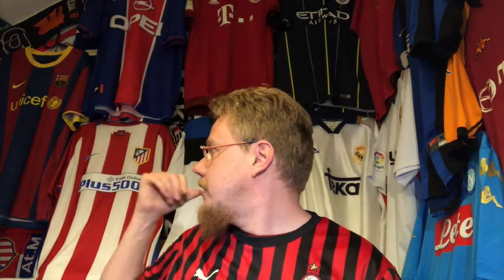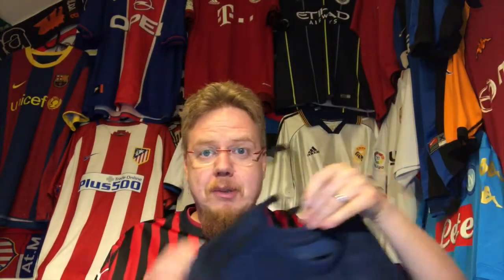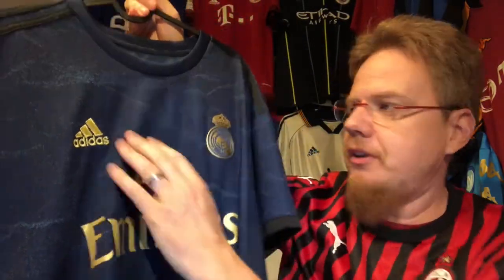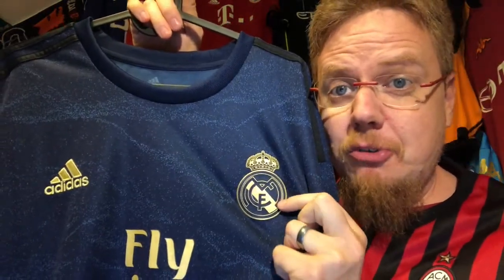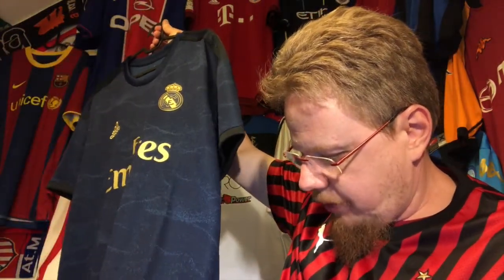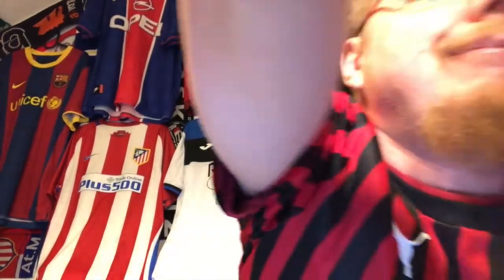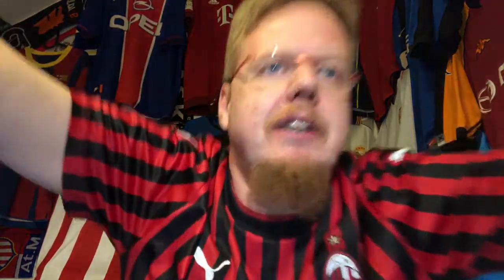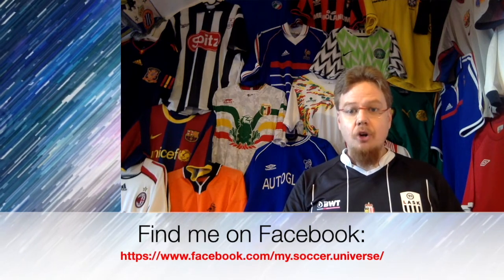End of Season Sale at the Mall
OK, they were not as much discounted as I would like, but the two jerseys I bought this video have been on my radar for quite a while. Both are gorgeous and both again give me the opportunity to illustrate what characteristics authentic Adidas and Nike jerseys with tags should have.